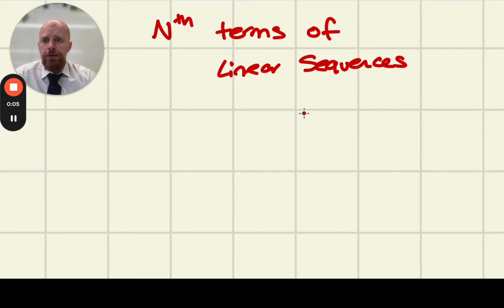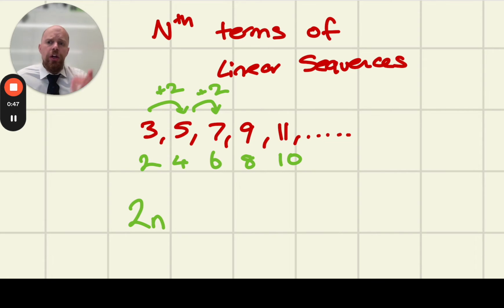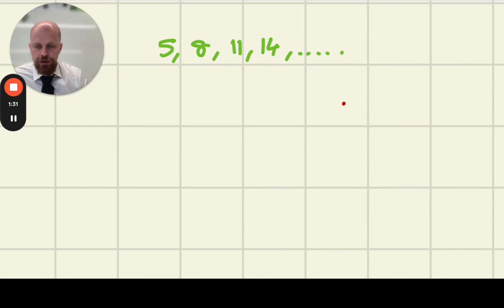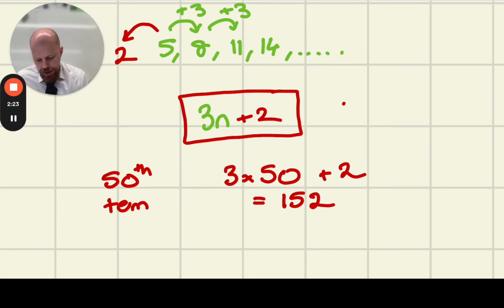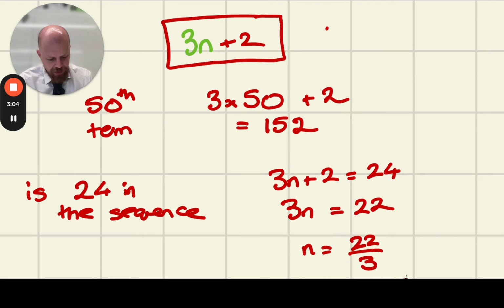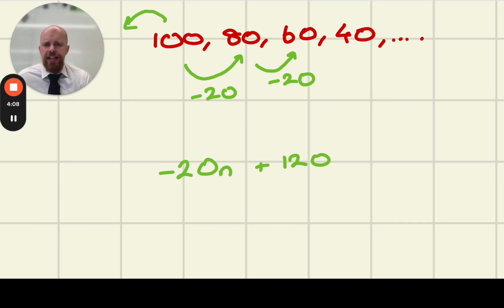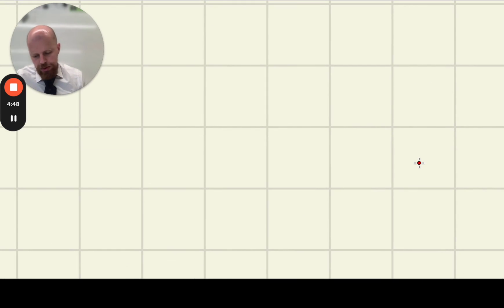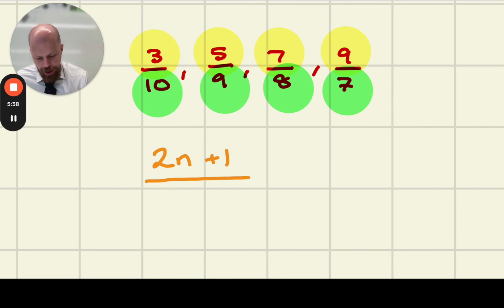Finding the Nth Term of Linear Sequences - GCSE Maths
Learn how to find the nth term of linear sequences.